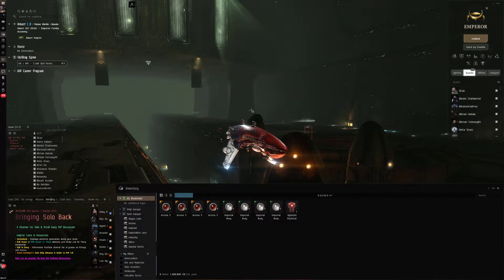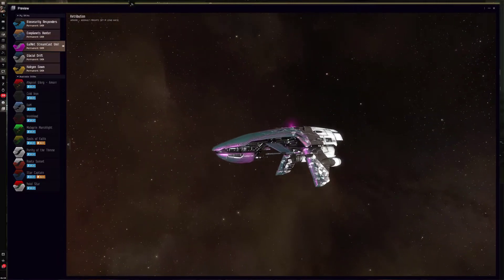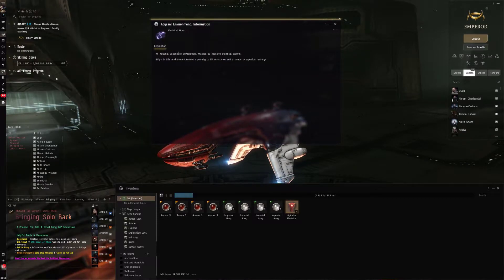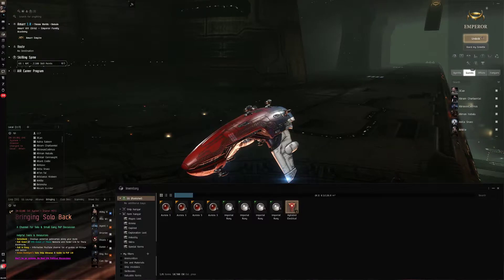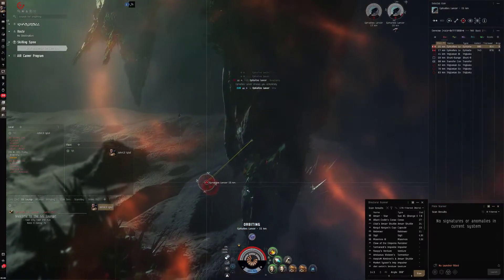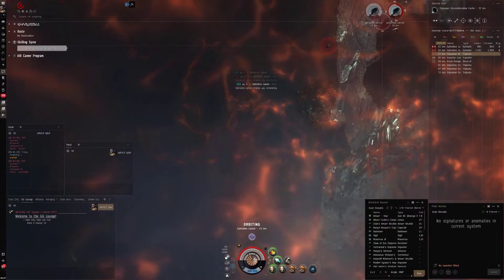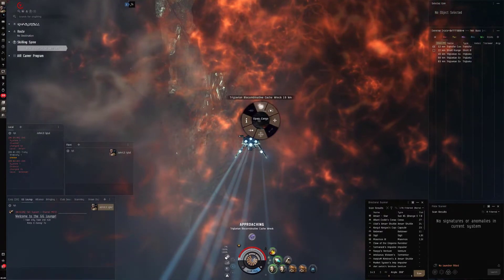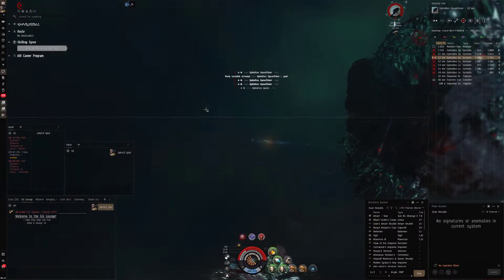Eve Online - Punisher vs Tier2 Abyss!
[Punisher, Punisher]

Dual Light Beam Laser II

Small Polycarbon Engine Housing I

Imperial Navy Standard S x4
Aurora S x4

In game Channel: "GG Lounge"